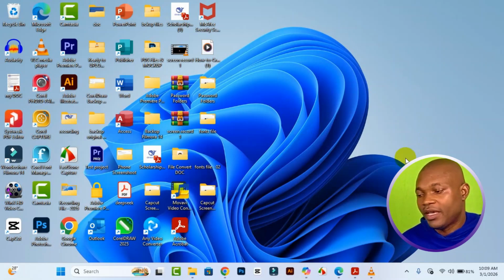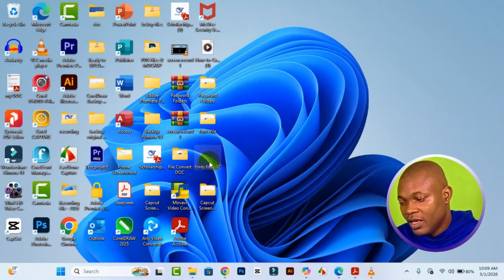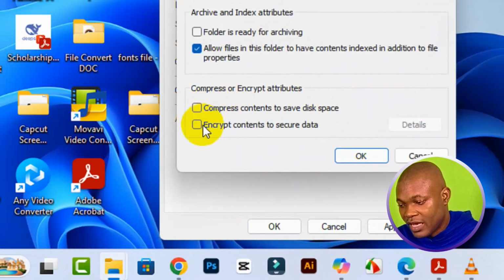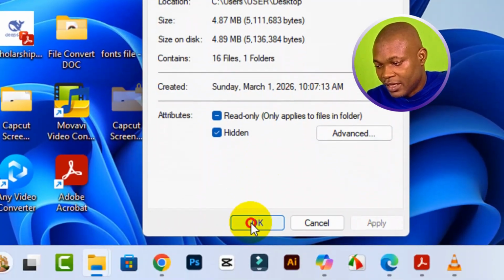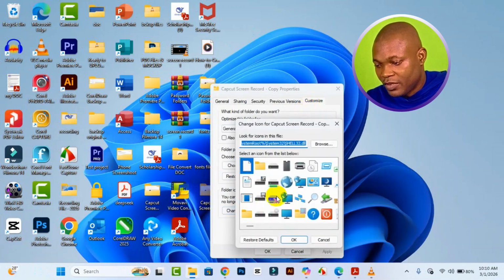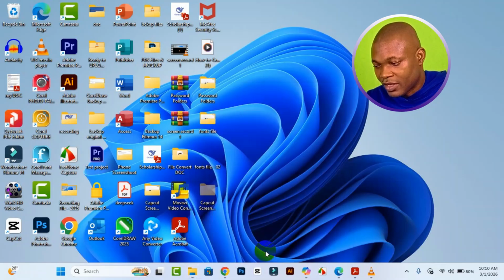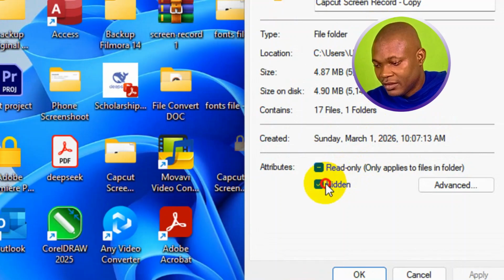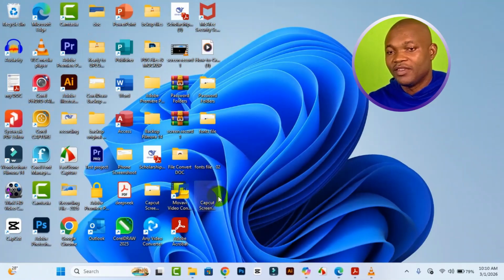Make Any Folder Invisible in Windows 10/11